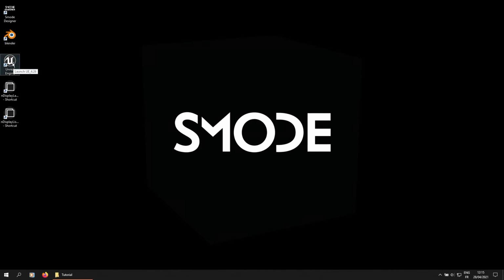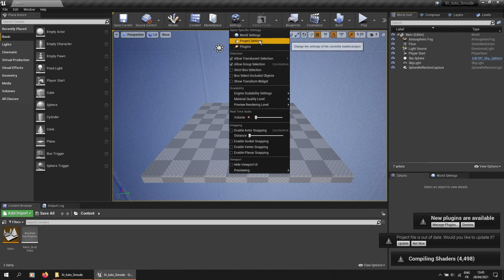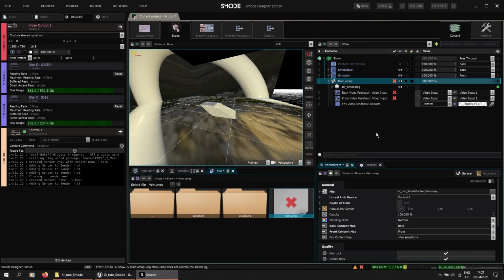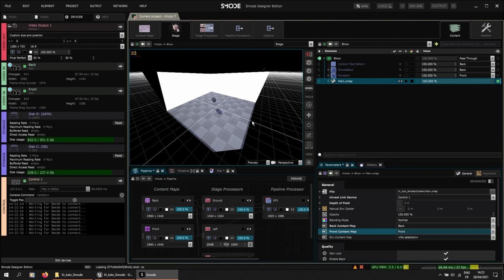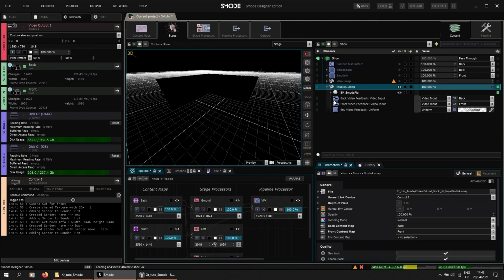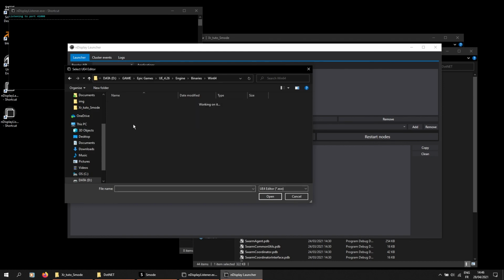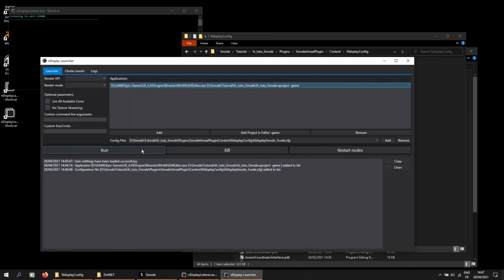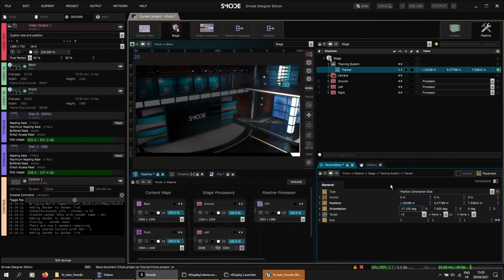Setup Unreal for XR in Smode 9.1 ( MultiGpu ) ( depreciated )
Make XR with Unreal content inside Smode with a MultiGpu setup